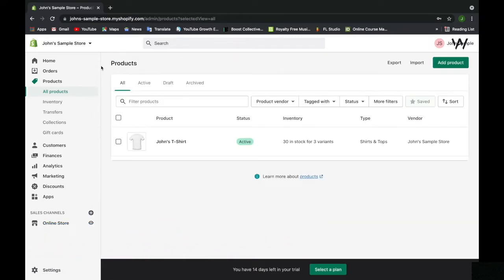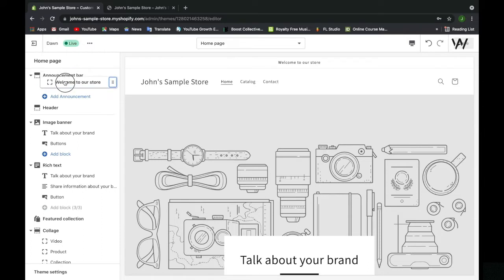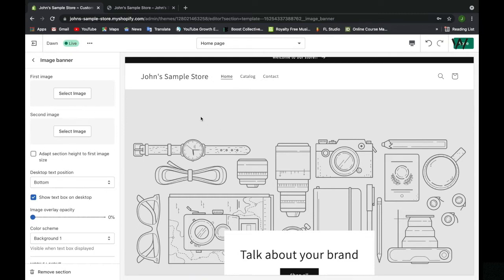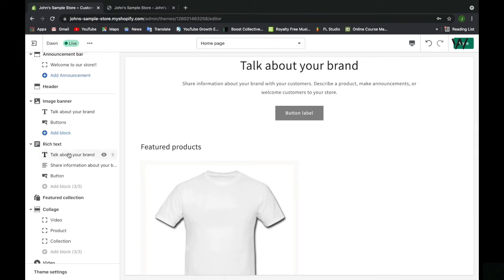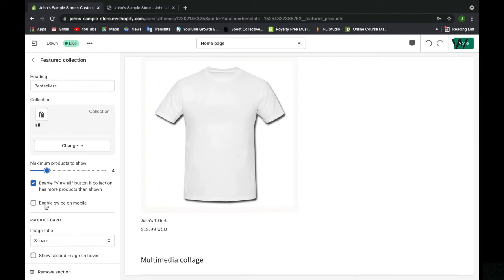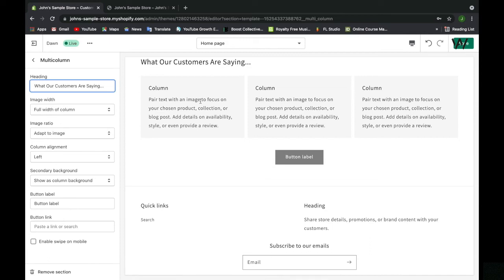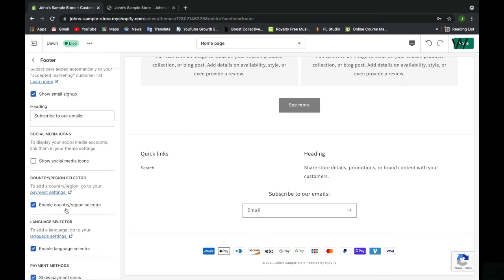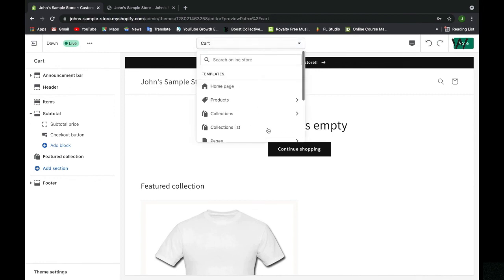How to Customize Shopify Store Theme | Shopify Theme Design Tutorial | How to Setup theme on Shopify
To get more insights as well as  track any Shopify store's accurate sales of every single product, and helps you find and analyze Shopify competitors with the world's largest and freshest Shopify database and exhaustive search & filter features. Get the Simply Trends pro.

Hi, there my friends. Hopefully all of you are fine and enjoying the life. Lets talk and do practice about to how to customize shopify store theme. In this
Shopify theme design tutorial my friends you will in detail know how about this. In this complete detailed video on how to setup the shopify theme you will get each and every knowledge about it. Shopify theme customization is very very easy and its make your store a good look.
1. How to Customize Shopify Store Theme
2.  Shopify Theme Design Tutorial
3. How to Setup theme on Shopify
4. How to design my shopify website
5. Design Shopify Store
6. Shopify debut theme customization
7. Debut theme tutorial
8.Theme designing and customization in the shopify store
9. Shopify theme creation
10. Complete shopify store development